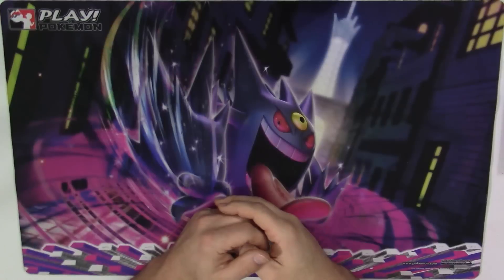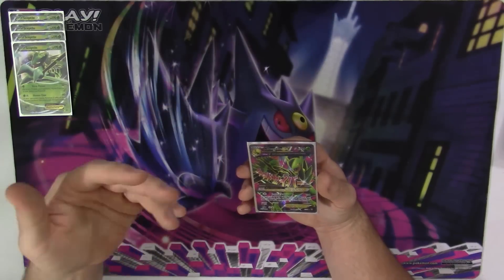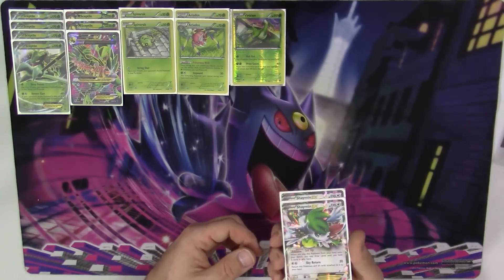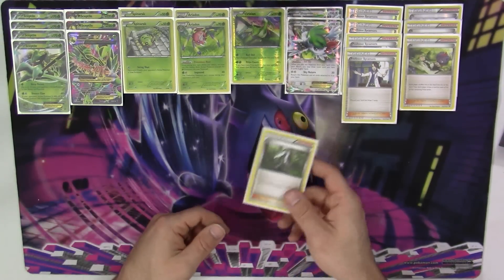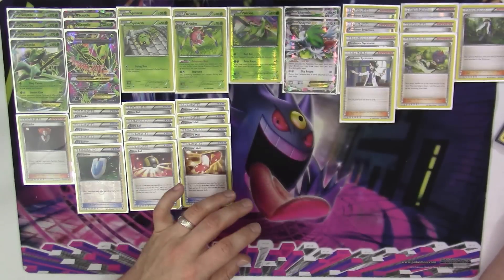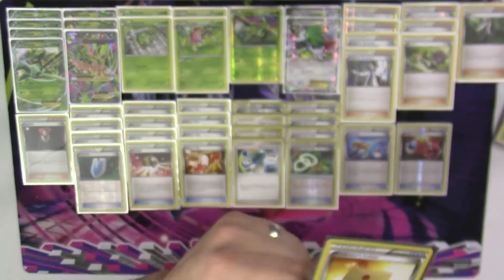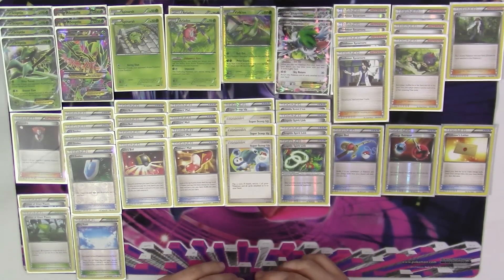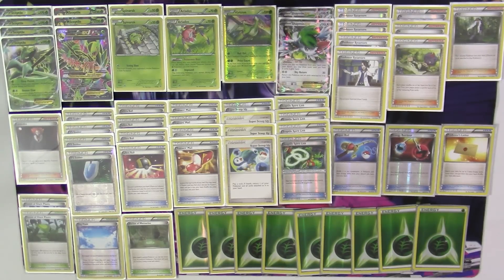Pokémon TCG Deck Profile - Mega Sceptile EX! | Deck Tech Thursday #15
Hello Pokémon Fans! Welcome to Deck Tech Thursday where we go over competitive decks from both Standard and Expanded Format in the Pokemon TCG! This week is a Standard Mega Sceptile EX deck!